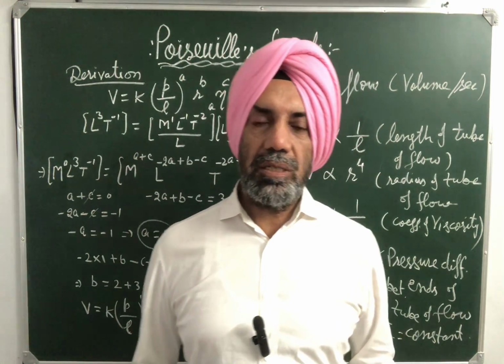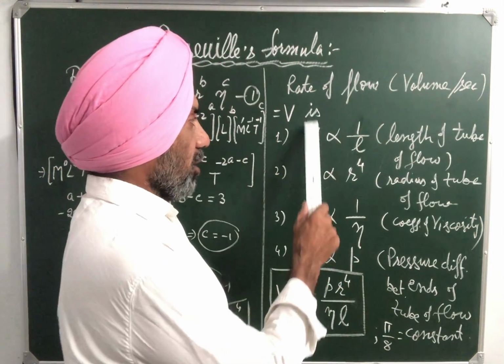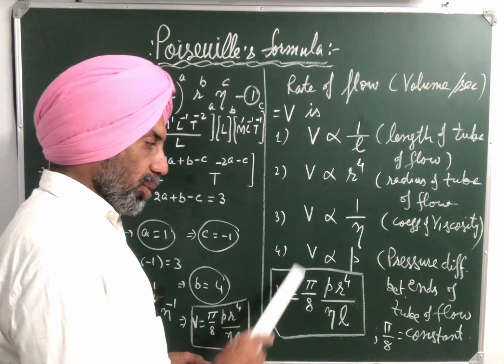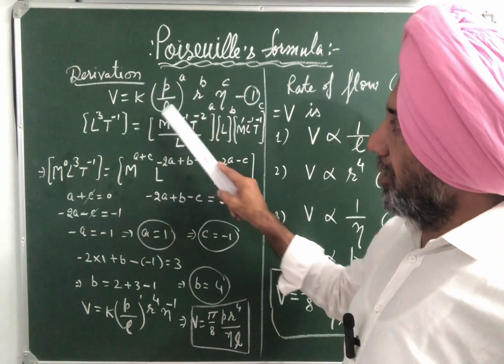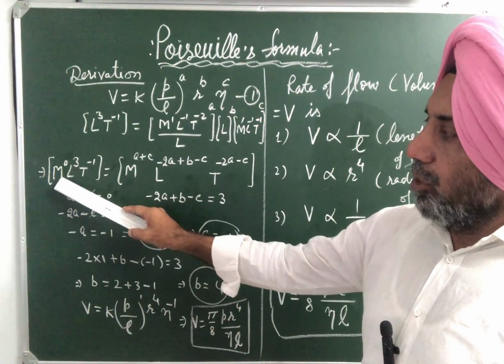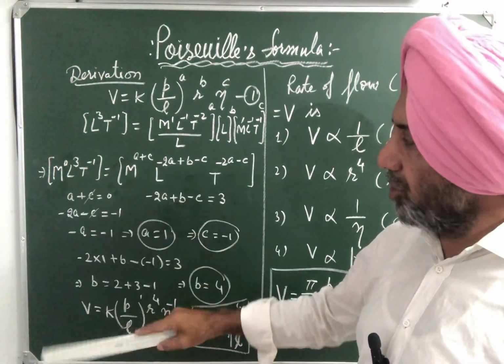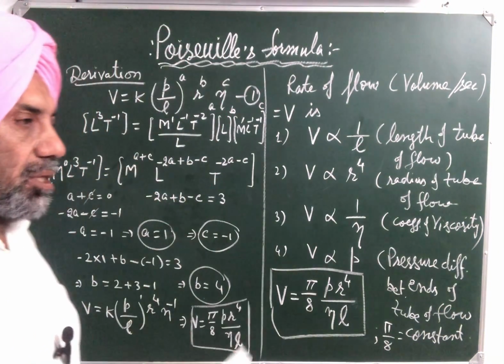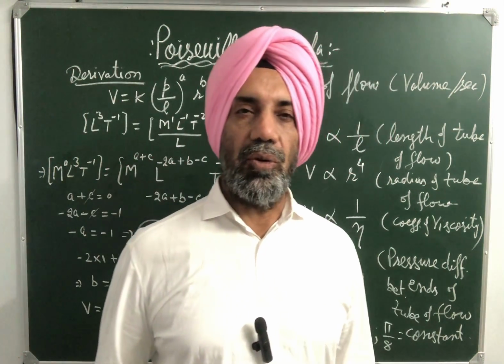POISEUILLE’S FORMULA:BY PROF.ROMANA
statement &Proof of POISEUILLE’S Formula